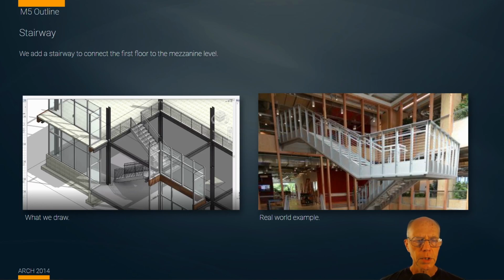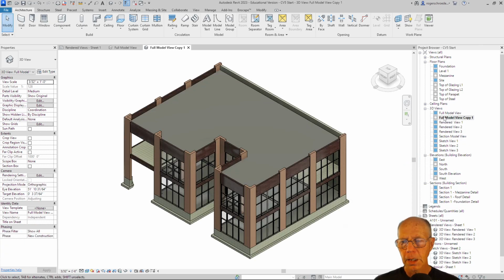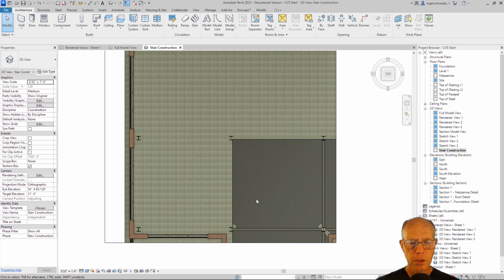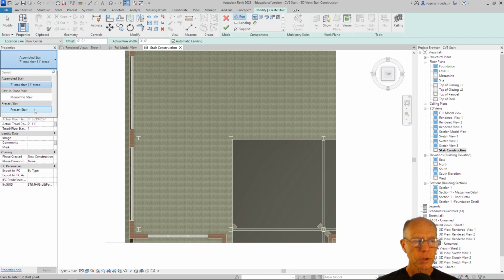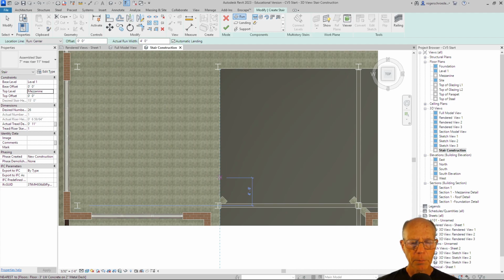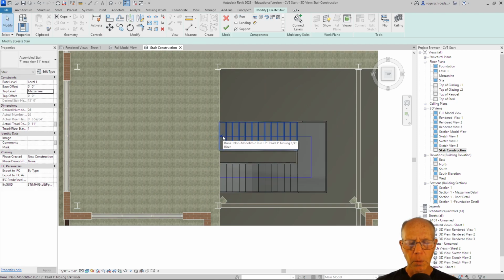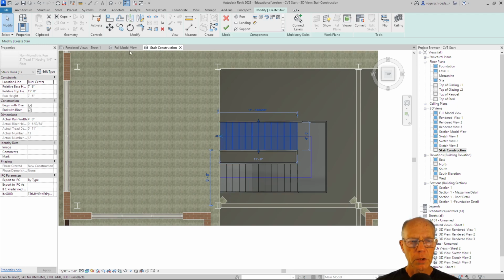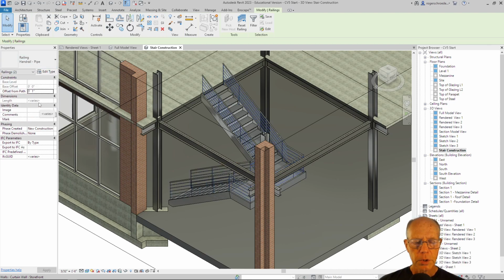CV5 2 Build Stair 5min